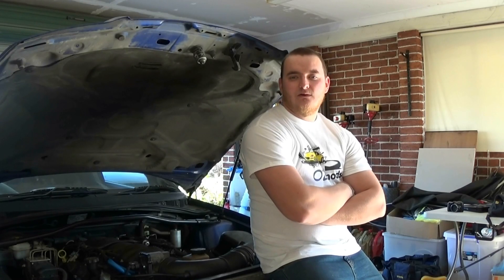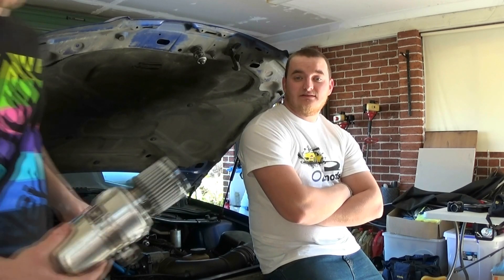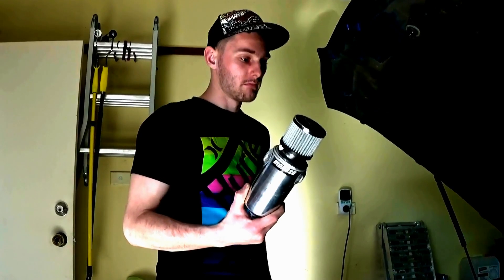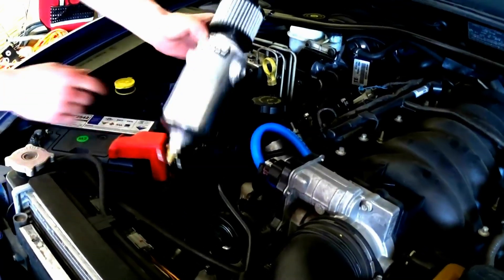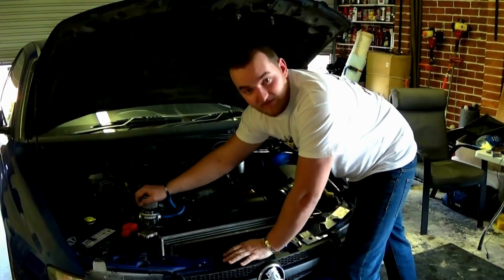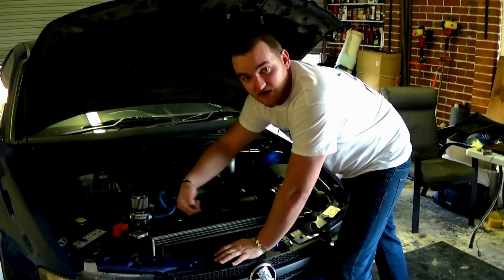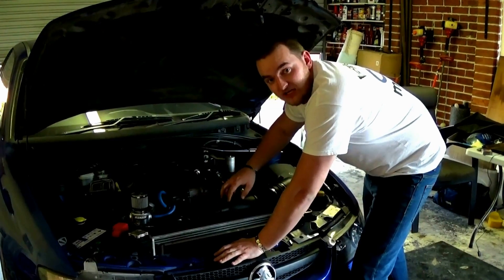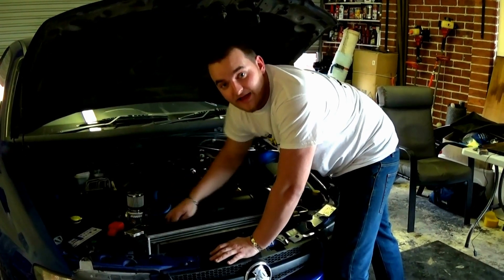Oz Mods - How to fit a catch can on a vz commodore LS1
Oz Mods - how to fit up a oil catch can on a vz commodore ss LS1 this is to support future mods we have planed.